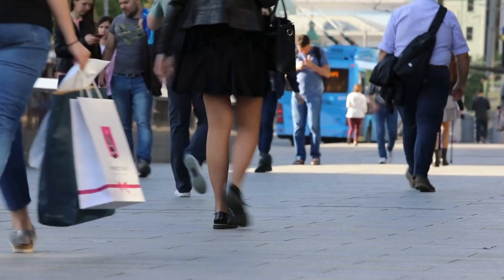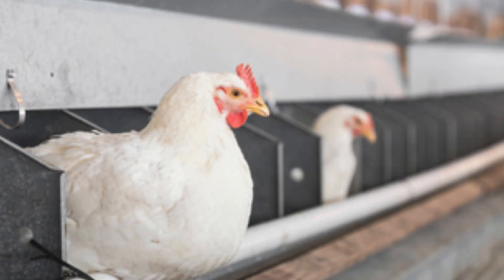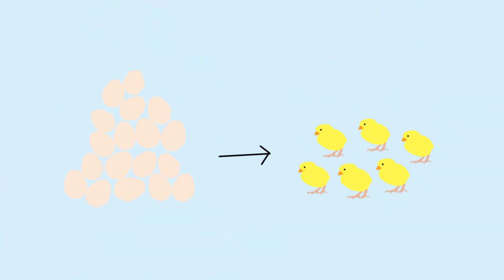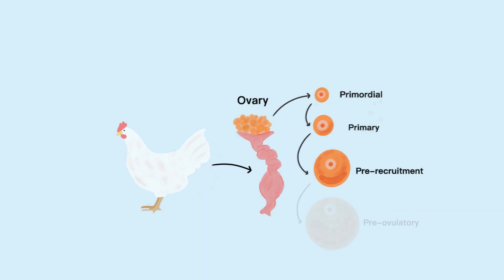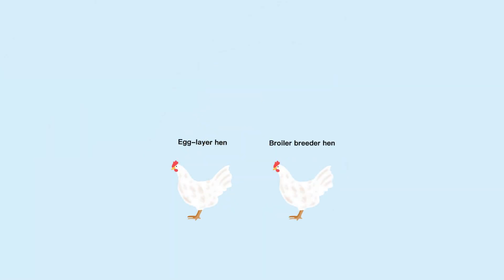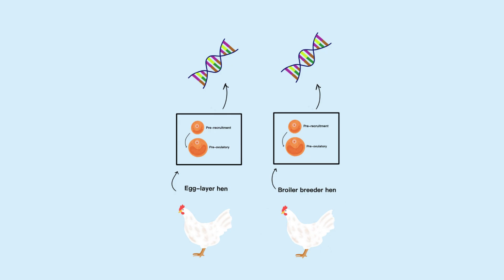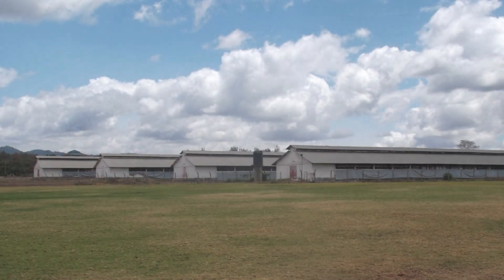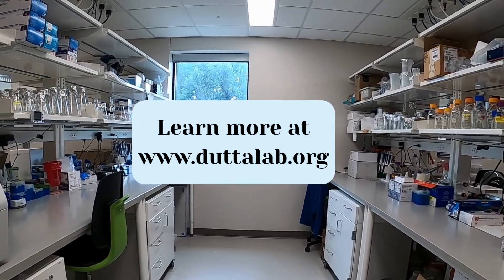Isabelle Mast UD Envision 2025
This video was produced by Isabelle Mast, a participant in the UD Envision Program at the University of Delaware for the Summer of 2025. Isabelle's mentor was Dr. Aditya Dutta, an Assistant Professor in the Department of Animal and Food Sciences.